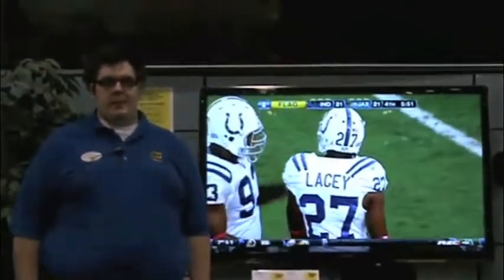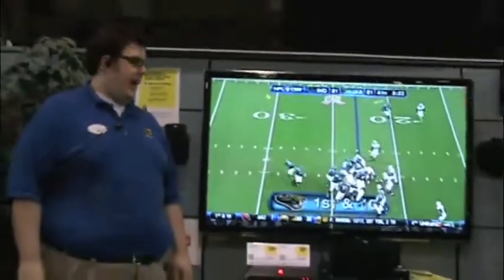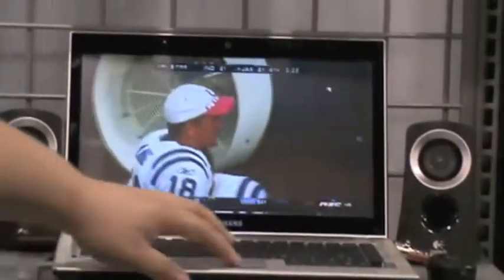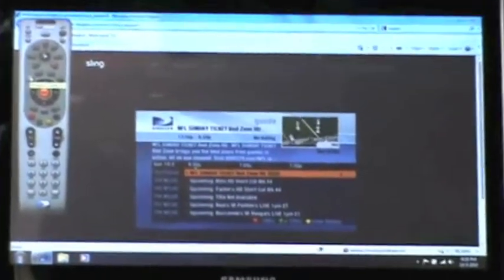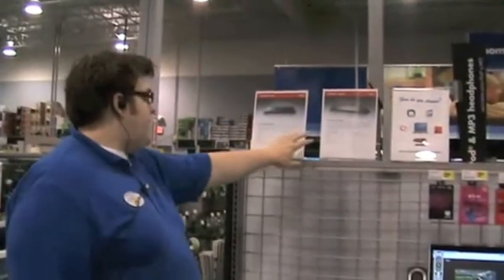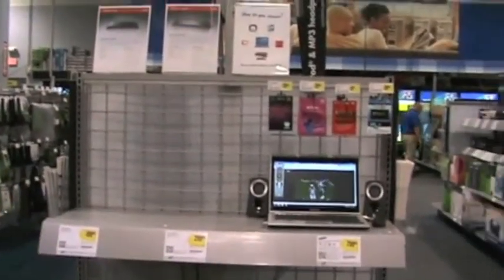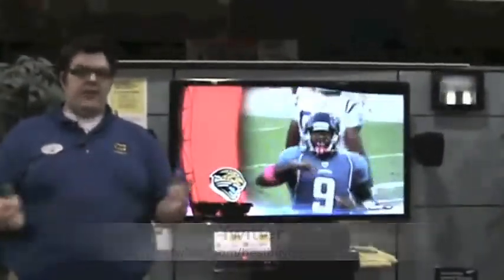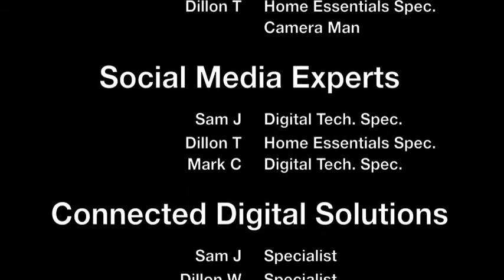SlingBox Demonstration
Welcome back for another episode of Best Buy TV!  Today we're talking about an exciting product called SlingBox!  Sam takes us through a demonstration and tells us a little about this technology and how it can benefit your connected life.  If you have any questions remember to stop in and have an associate show you our demo.